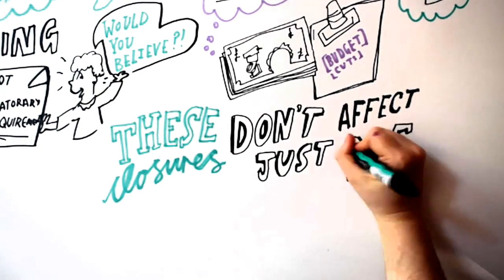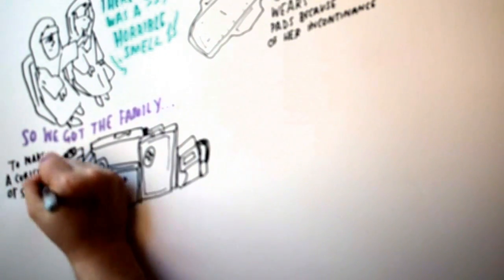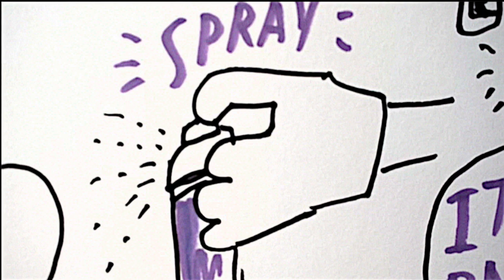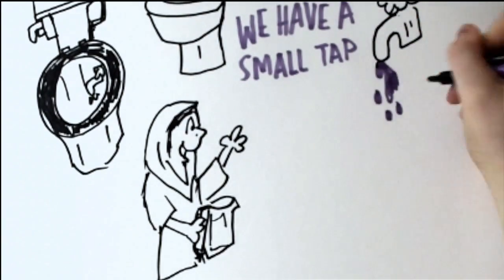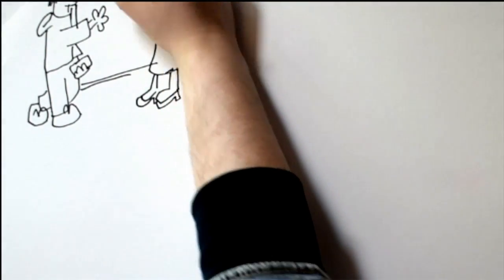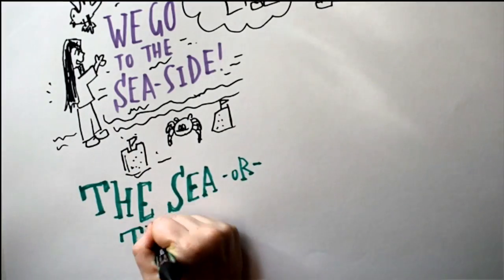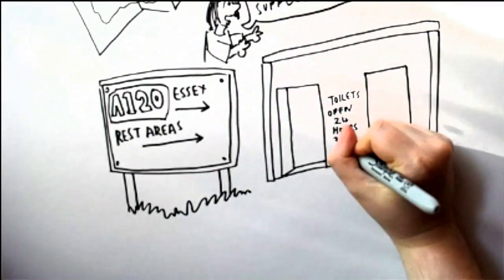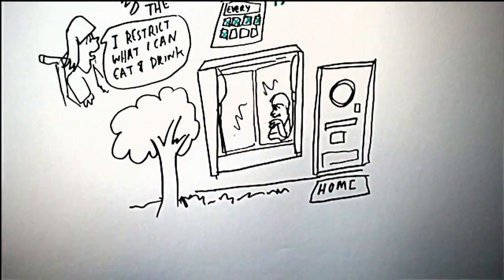Travelling Toilet Tales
A short film about the ways in which everyday journeys are planned around the availability of a suitable toilet, featuring stories from a range of toilet users, including truckers, disabled parents, and non-binary people. Created by the Around the Toilet project

Sound by Gemma Nash, animation by Sarah Smizz.